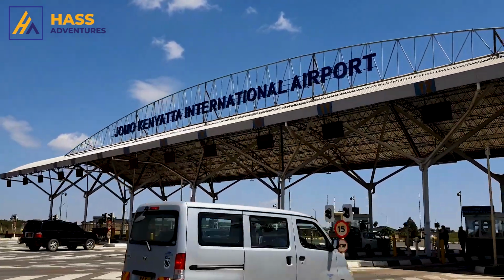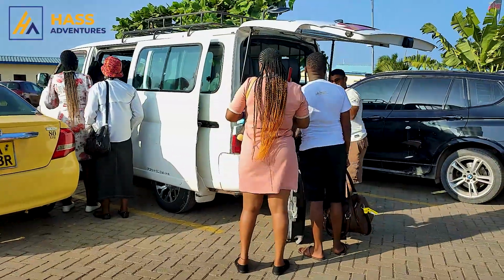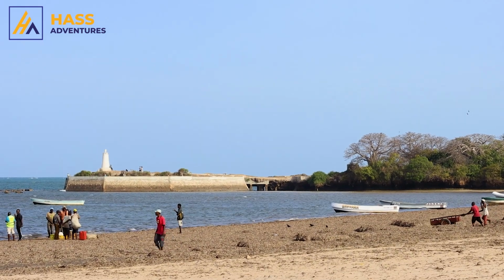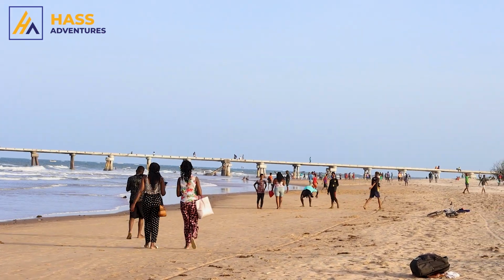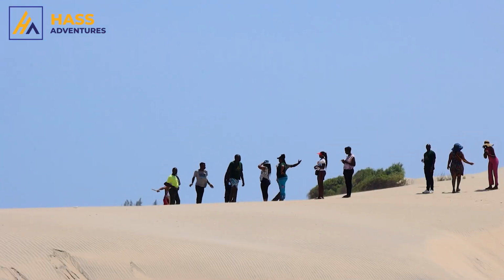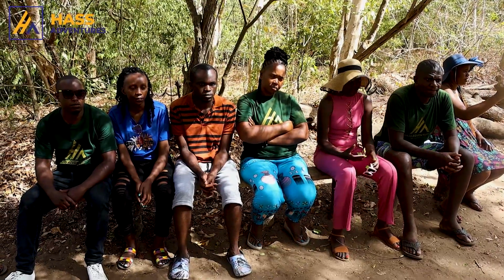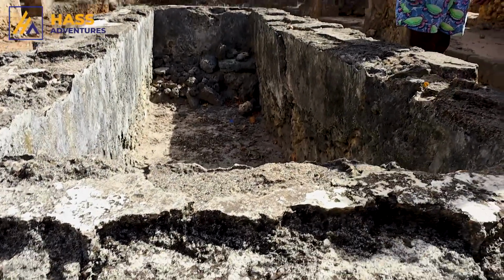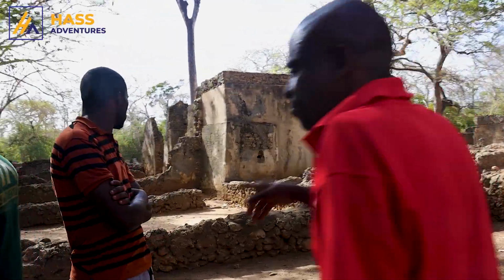THE TRIP TO MALINDI / VASCO DA GAMA PILLAR/ GEDE RUINS/ HELLS KITCHEN